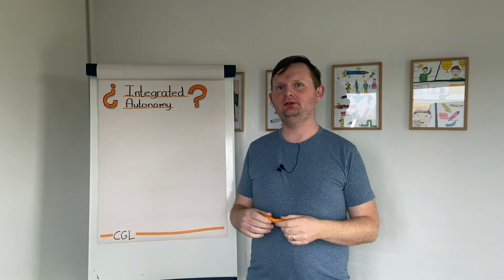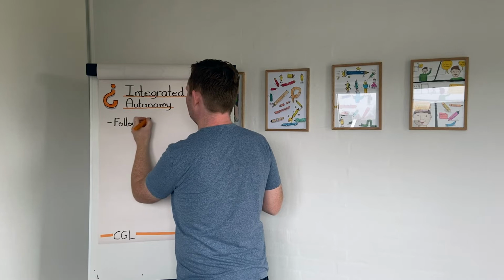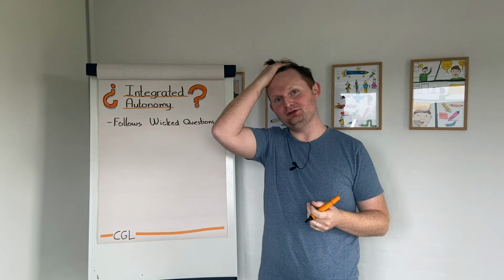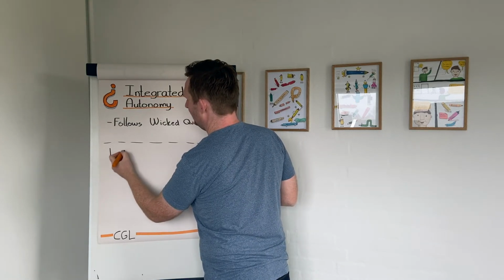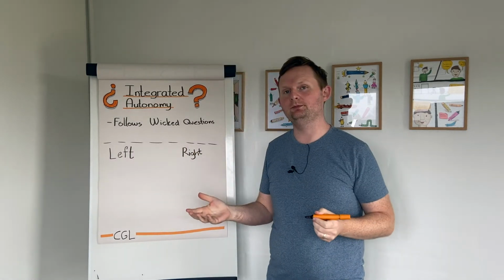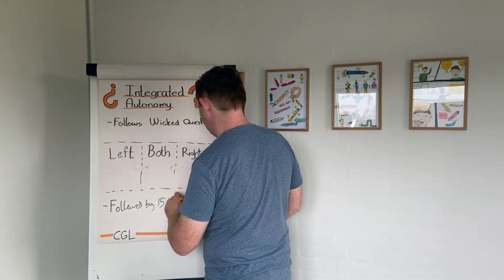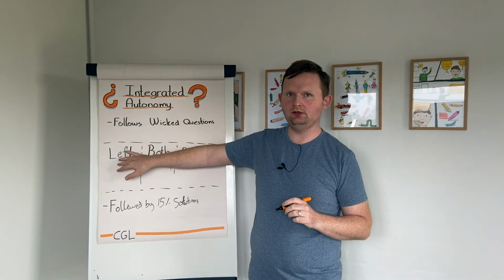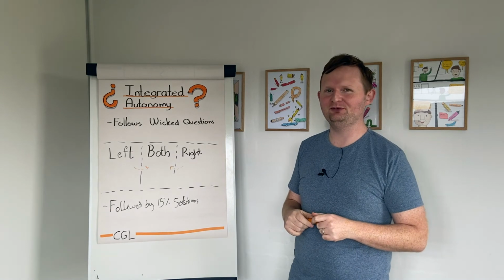"Integrated Autonomy" with Carsten Lützen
In this video, I share the Liberating Structure called: "Integrated Autonomy"

It is quite a nice way to work with for instance Wicked Questions, or other Either-or situations.

A 'classic' string could be Wicked Questions to Integrated Autonomy to 15% Solutions.